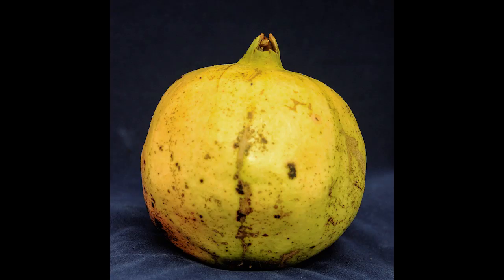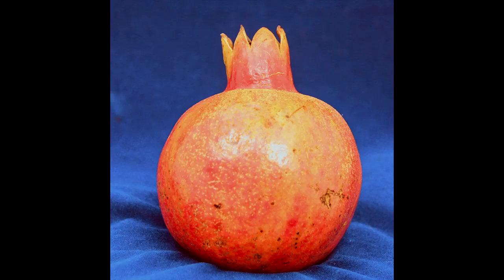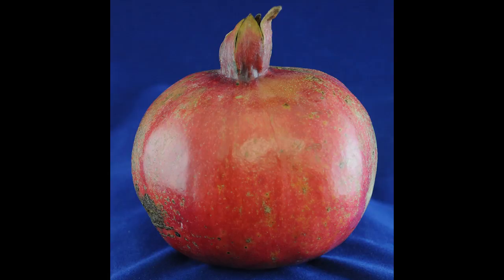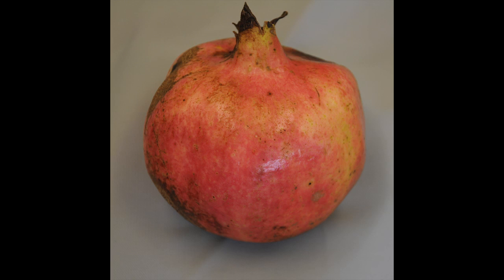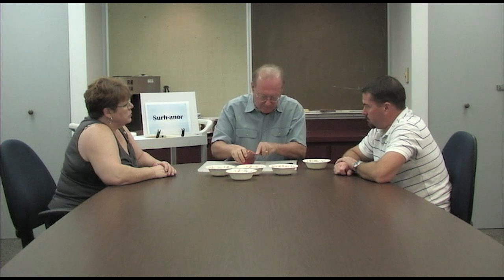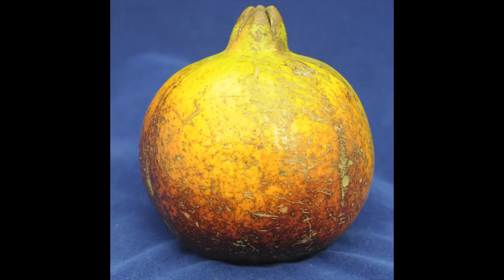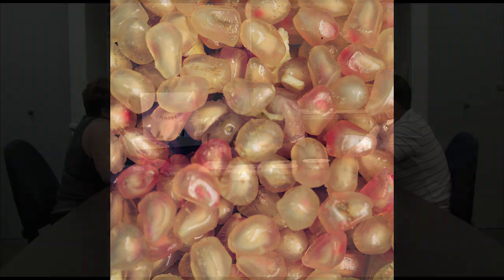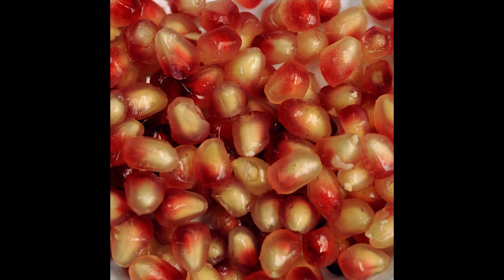Tasting Florida Pomegranates Ep.2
Many pomegranate cultivars are being evaluated throughout Florida with the assistance of University of Florida cooperators. To learn the characteristics of the fruit, samples are periodically harvested for tasting and description. Beginning in 2012, tasting events are being video recorded and are available for viewing. Each episode includes a verbal description and images of the fruit and seeds of the cultivars tasted.